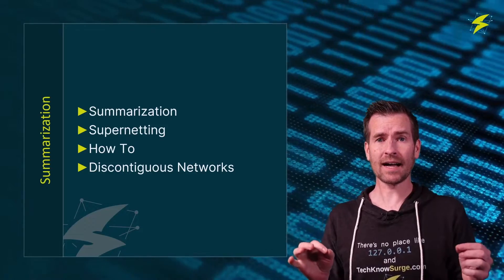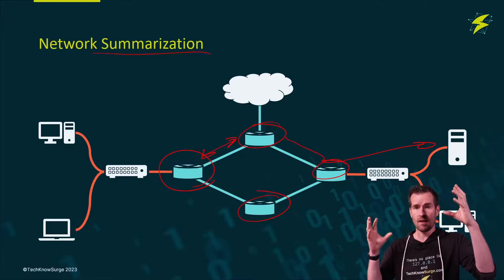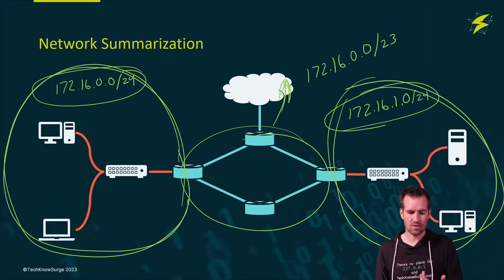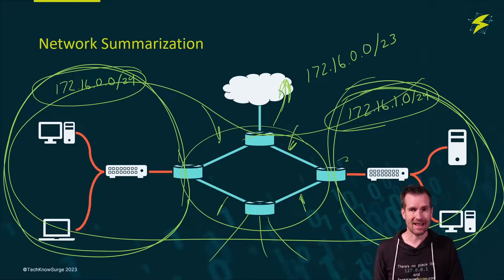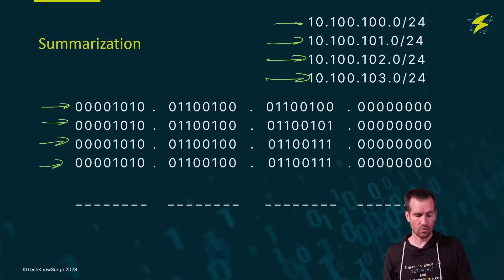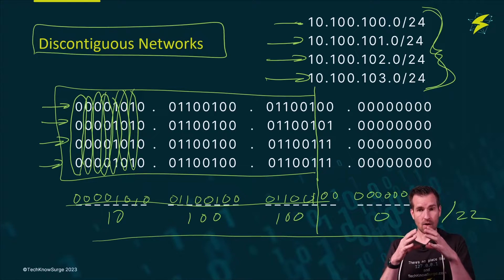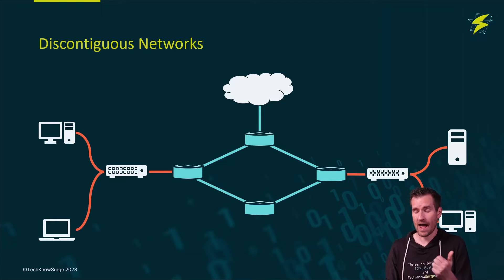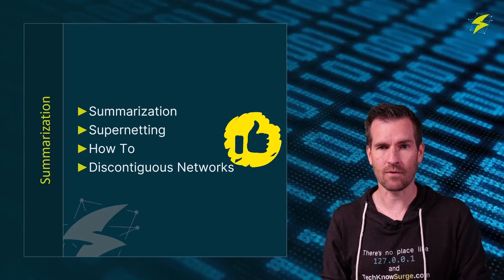IP Subnetting 5-6: Summarization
🔍 Discover the concept of summarization and its role in condensing routing tables, allowing routers to efficiently route traffic by grouping multiple smaller networks into larger ones. 🌐📈

🚀 Learn how supernetting breaks traditional class boundaries, enabling the aggregation of multiple networks into a single, larger network statement for streamlined routing. 💥🌟

🔢 Dive into the practical aspects of summarization by visualizing subnetting tables and binary conversions, ensuring optimal address allocation and route advertisement. 💻🔢

⚠️ Gain insights into the cautionary aspect of summarization with discontiguous networks, avoiding routing issues when summarizing networks located in different geographical areas. 🛑🌍

💡 Expand your networking knowledge and master the art of summarization and supernetting! Dive into this comprehensive guide now. 🚀✨